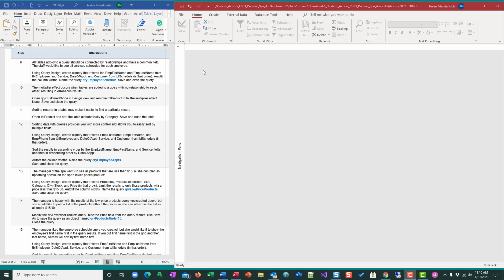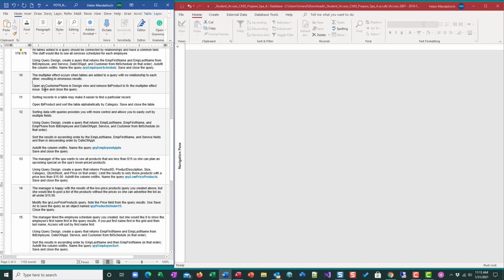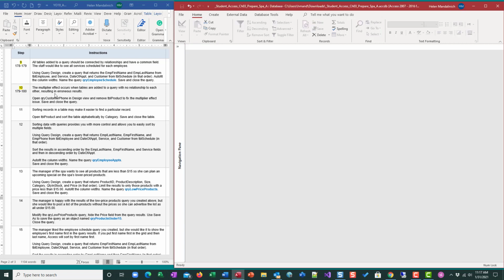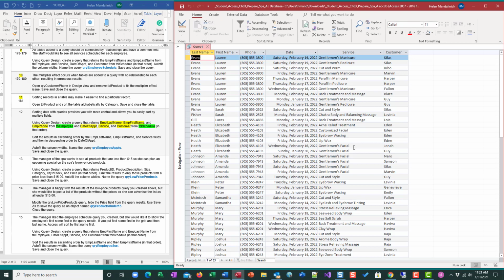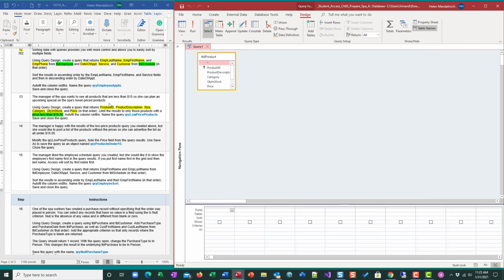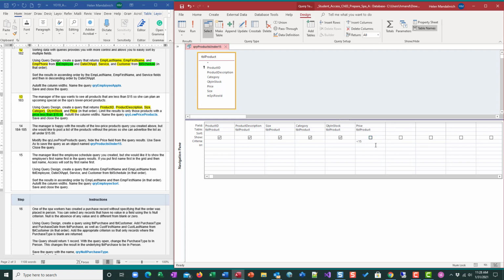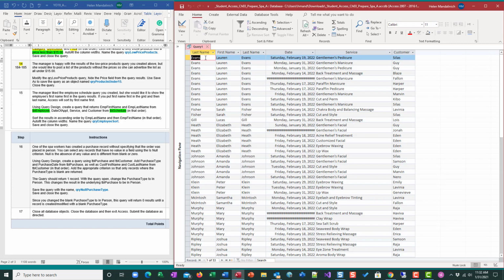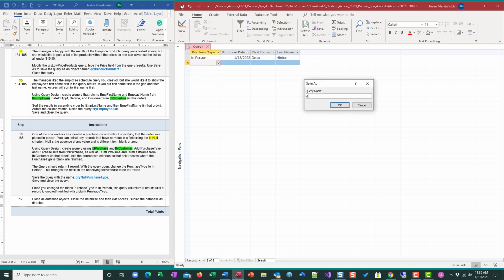AOT236 Ch3 PrepareCase A Step9toEnd